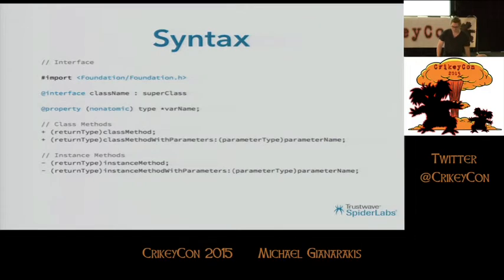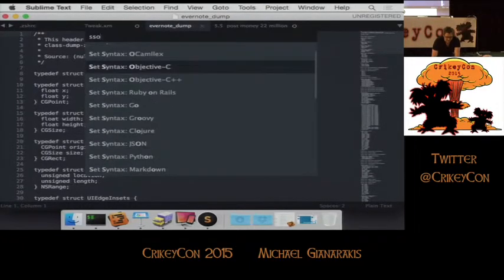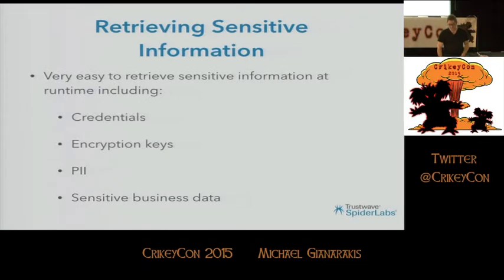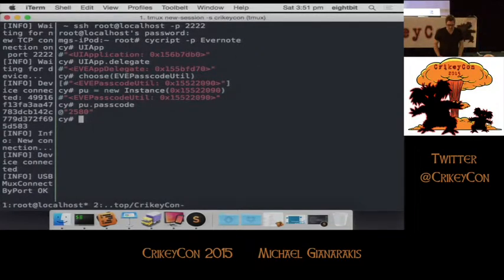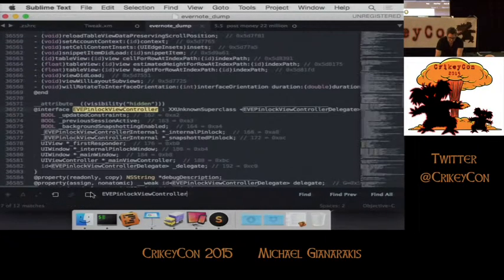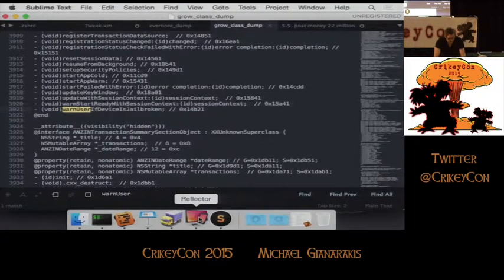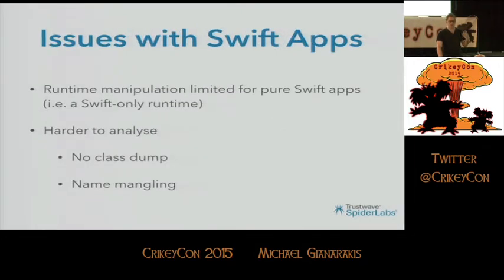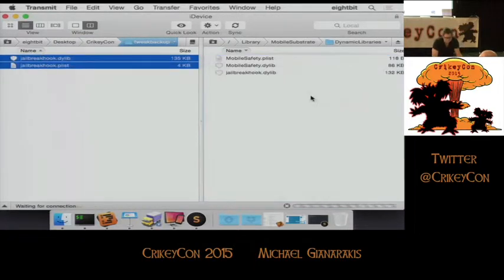CrikeyCon 2015 - Michael Gianarakis - iOS Runtime Hacking Crash Course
Michael Gianarakis is a Managing Consultant in Trustwave’s SpiderLabs team where he manages the delivery of technical security services in the APAC region. Michael has been working in the security industry for the better part of a decade, previously holding positions at Securus Global, Ernst & Young and Deloitte. Specialising in application security, his work has assisted developers and organisations across most industry sectors secure their applications and platforms. Michael has presented at numerous industry events and meetups including YOW! OWASP and Ruxmon in Australia.

This talk will provide a crash course in exploiting iOS applications through the manipulation of the Objective-C runtime. The aim is to provide practical examples (live demos!) of how to observe and manipulate the inner workings of applications on iOS to defeat security protections including jailbreak prevention, anti-debugging and certificate pinning, obtain credentials and other sensitive information and subvert business logic. The presentation will also touch on how these techniques may potentially be applied to exploit iOS applications written in Swift.